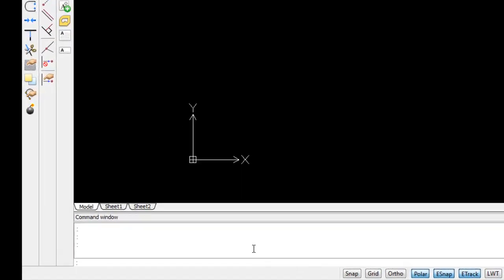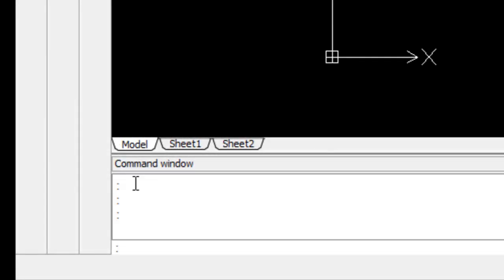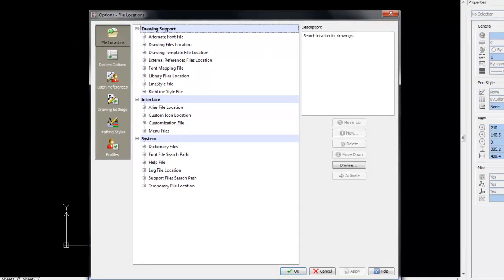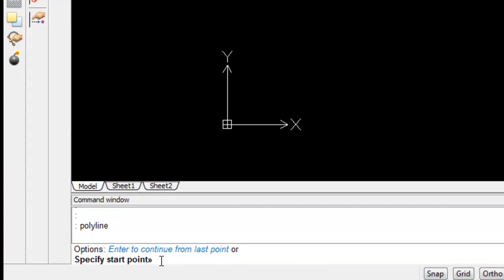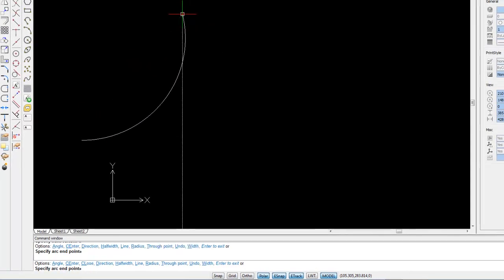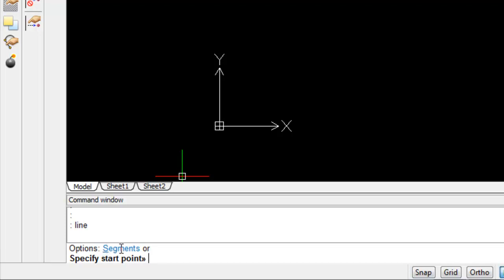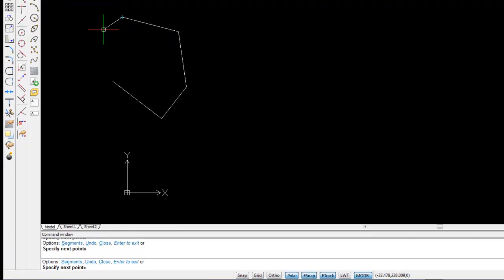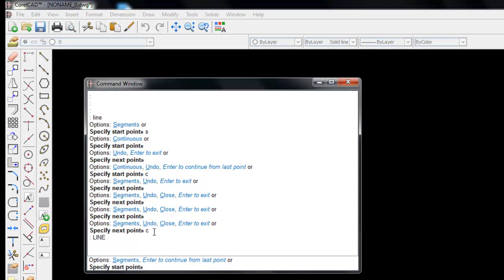CorelCAD Command Window - CorelCAD Tutorial 04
CorelCAD tutorials - A - quick tour through CorelCAD
Tutorial 4: the Command window
Learn in this short video tutorial how to use the Command window in CorelCAD to quickly enter commands by typing their aliases, and see and specify command options in the command window.